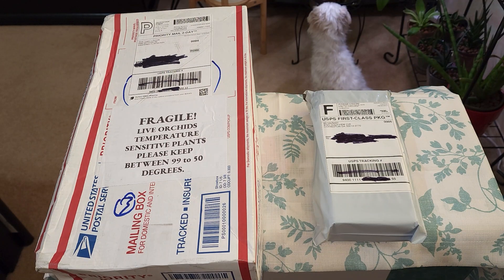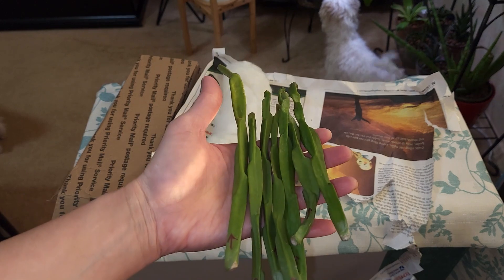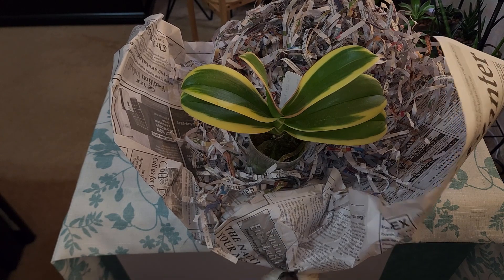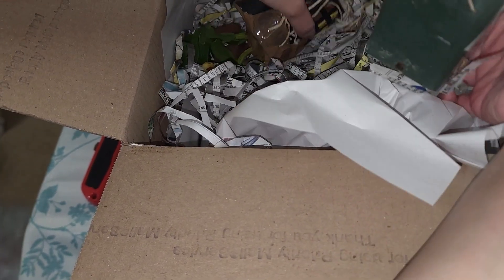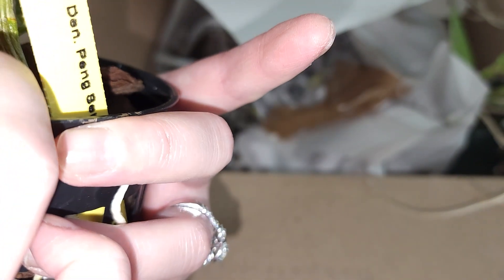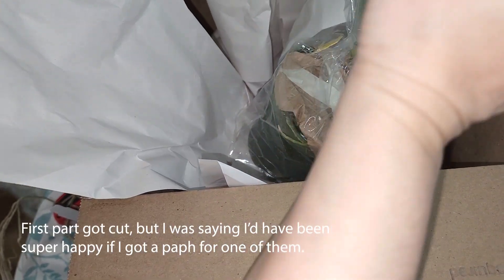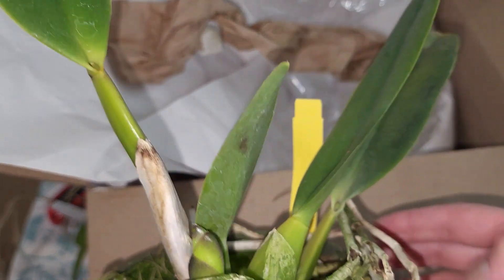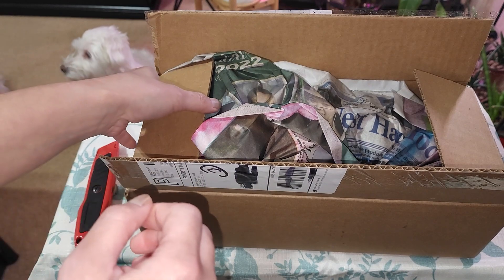Unboxing orchids I ordered online in Oct 2022 | Collective orchid haul | Online shopping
Hey guys!  Here are a few unboxings I did for a few orchids I had purchased online this month. As of this video, I now have 19 orchids altogether. Perhaps I'll do an update on all of them on another video.

In the meantime, I hope you enjoy this unboxing/orchid haul video.

Thank you for visiting my channel and watching this video. I really appreciate it!